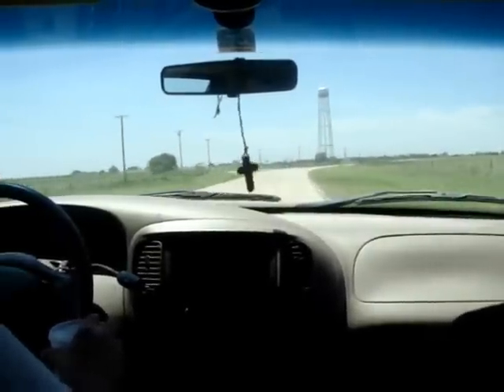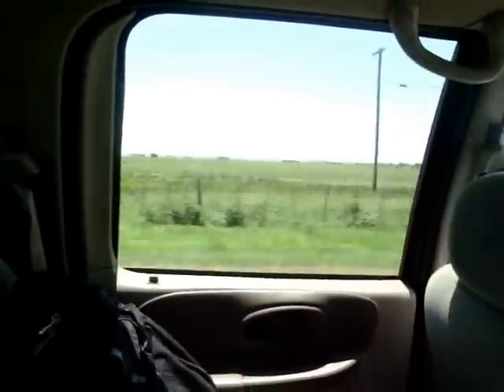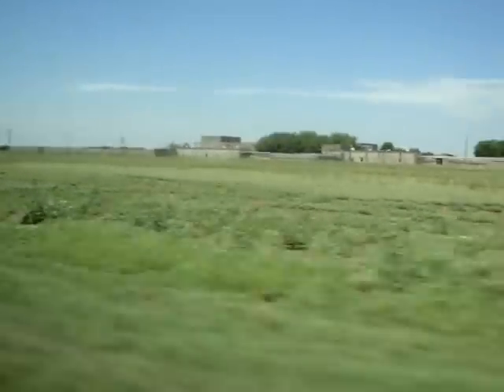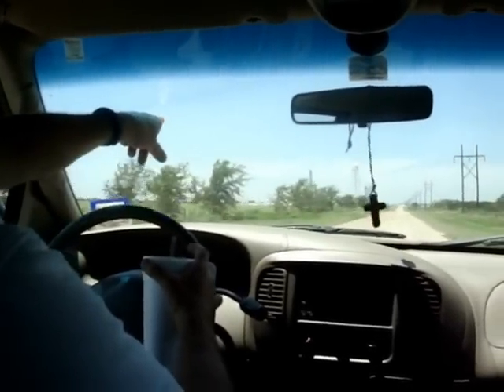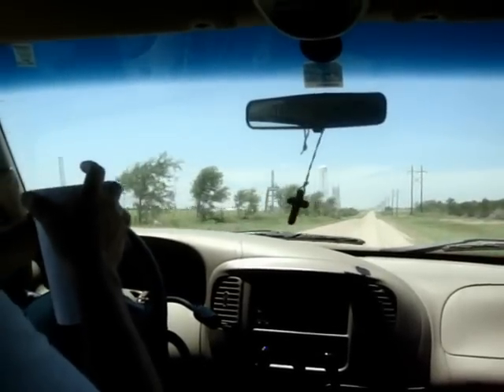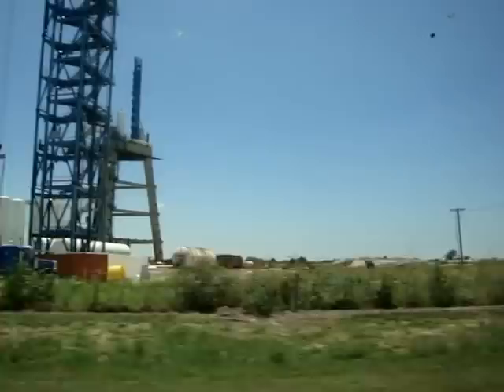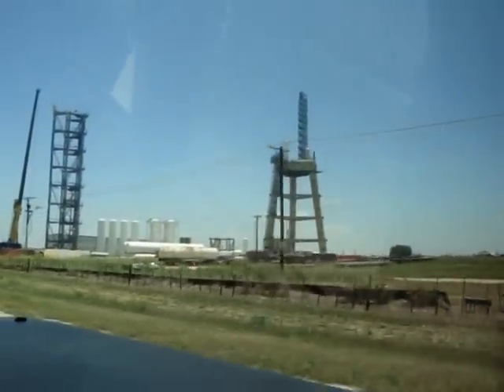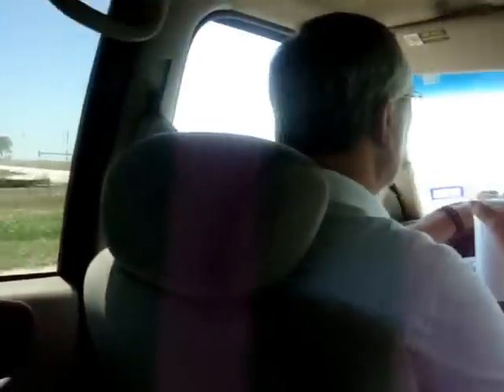SpaceX Rocket Test Facility Passby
Kirstin Brost
SpaceX

SpaceX Expanding Texas Operations

New Lease Gives Company Space to Grow in McGregor

McGregor, TX-- Space Exploration Technologies (SpaceX) and the City of McGregor today signed a lease agreement allowing SpaceX to expand the size of its rocket development facility in McGregor.

Under the deal, SpaceX will lease 631 acres -- the equivalent of almost 500 football fields -- for its test facility. The new lease will more than double the size of the current 256 acre site on the Western edge of the City of McGregor, and will last roughly 10 years, from February 2011 to January 31, 2021.

"Our Texas rocket development facility is critical to our operations," said Elon Musk, SpaceX CEO and Chief Technology Officer. "This lease will allow us to move forward on the growth we have planned for Texas. SpaceX already has more than $2.5 billion in launch contracts for us to carry out over the next few years -- McGregor is going to be a very busy place."

The McGregor city council voted unanimously to support the proposal on Friday, February 25, 2011. The final contract was signed today.

SpaceX designs, manufactures, tests, and launches reliable, safe and affordable rockets that carry satellites and spacecraft to orbit, and spacecraft to transport cargo and eventually astronauts to and from the International Space Station. Every Merlin engine that powers the company's Falcon 9 rocket and every Draco thruster that controls its Dragon spacecraft is first tested on the ground in Texas before launch.

Since starting operations in Texas in 2003, SpaceX has invested $50 million in McGregor and expects to have at least 140 employees by year's end. Texas operations in McGregor will continue to expand to support dozens of upcoming launches already under contract, with more on the way. In addition, SpaceX is in negotiations with NASA to develop and test a launch abort system for the Dragon spacecraft. That development will begin in McGregor.

On December 8, 2010, SpaceX became the first commercial company to successfully return a spacecraft from orbit, a feat achieved by only a few nations in the history of space travel. The December flight was SpaceX's first demonstration flight under NASA's COTS program to develop commercial supply services to the International Space Station. SpaceX will fly at least 12 missions as part of a $1.6 billion contract for NASA to carry cargo to and from the Space Station after the Space Shuttle program ends later this year. Both the Dragon spacecraft and SpaceX's Falcon 9 rocket were designed from the beginning to carry astronauts and are well positioned to fly the first-ever commercial,
manned space missions.

The growth in McGregor is reflective of growth company wide. SpaceX now employs over 1,250 employees since being founded in 2002 and the company has been profitable since 2007. In addition to the McGregor site SpaceX has headquarters in Hawthorne, CA; launch facilities at the Air Force Station at Cape Canaveral and the Reagan Test Site (RTS) at U.S. Army Kwajalein Atoll (USAKA); and offices in Chantilly, VA, Huntsville, AL and Washington, DC.

View of the large test stand, part of SpaceX's rocket development facilities in McGregor, Texas. Credit: SpaceX

About SpaceX

SpaceX is developing a family of launch vehicles and spacecraft that is increasing the reliability and performance of space transportation,
while ultimately reducing costs by a factor of ten. With the Falcon rockets, SpaceX has a diverse manifest of launches to deliver commercial and government satellites to orbit. After the Space Shuttle retires, the Falcon 9 and SpaceX's Dragon spacecraft will start carrying cargo, including live plants and animals, to and from the International Space Station for NASA. Falcon 9 and Dragon were developed to one day
carry astronauts.

Founded in 2002, SpaceX is a private company owned by management and employees, with minority investments from Founders Fund, Draper Fisher Jurvetson, and Valor Equity Partners. The company has over 1,250 employees in California, Texas and Florida.